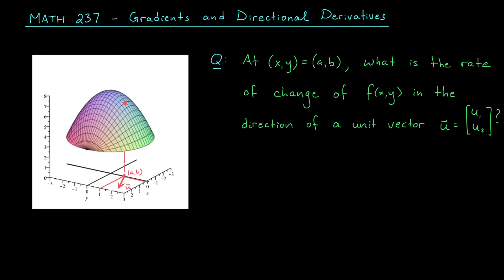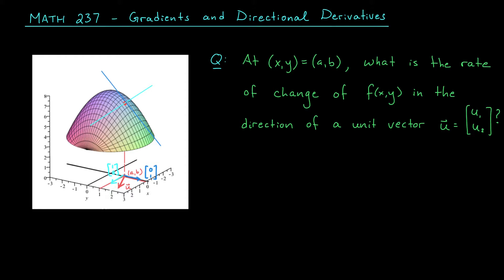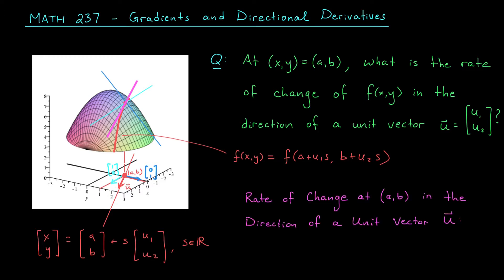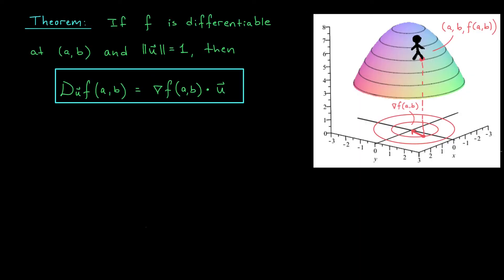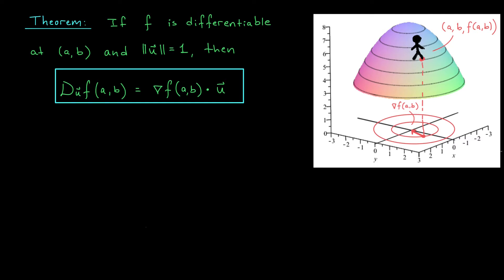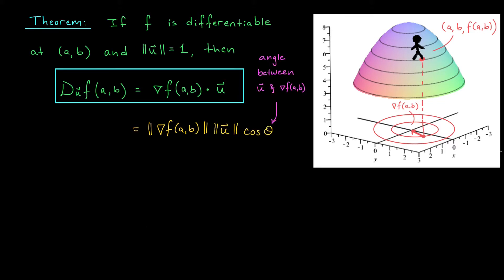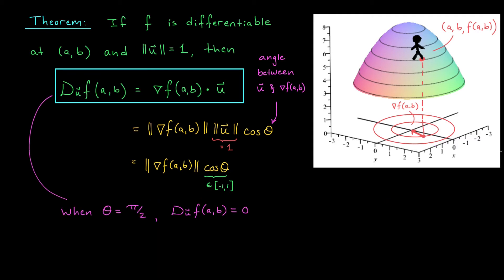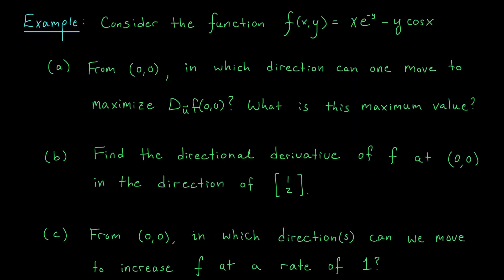Gradients and Directional Derivatives